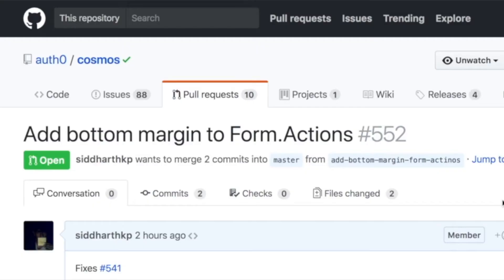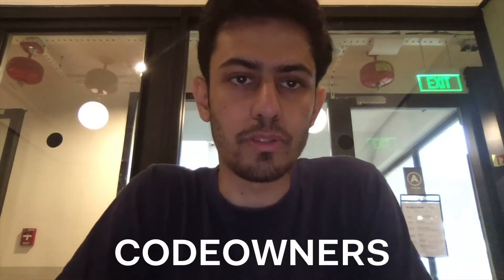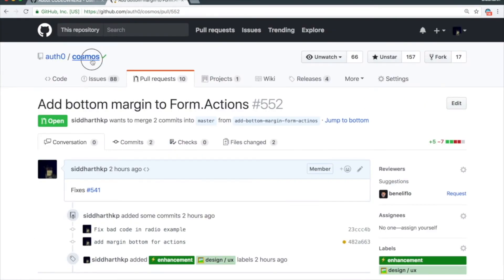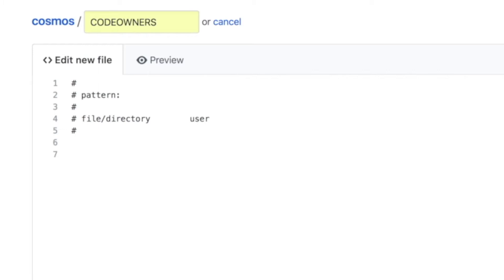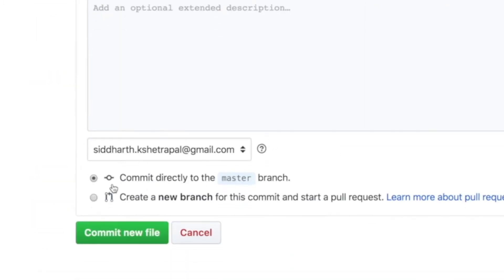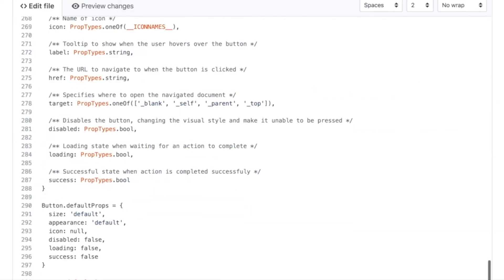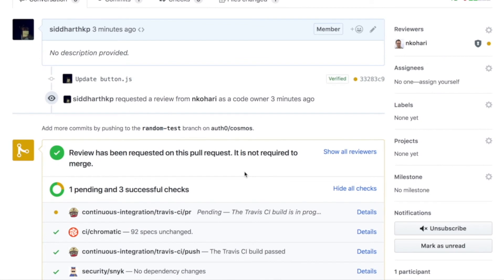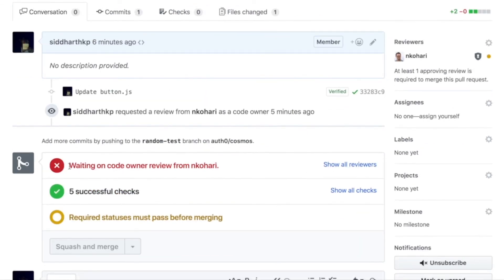CODEOWNERS: The github feature you need but don't know about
Where was this when I had a 40 member team to work with!